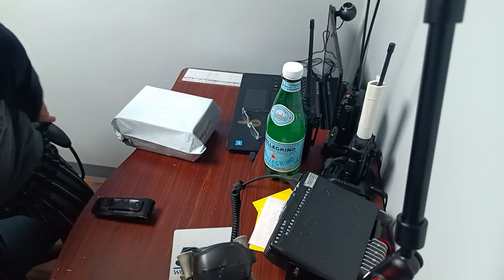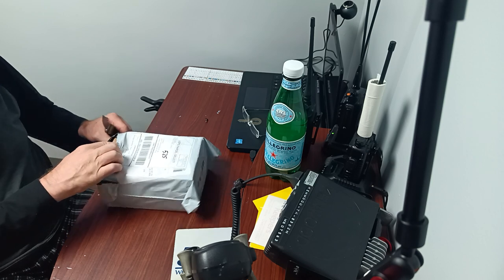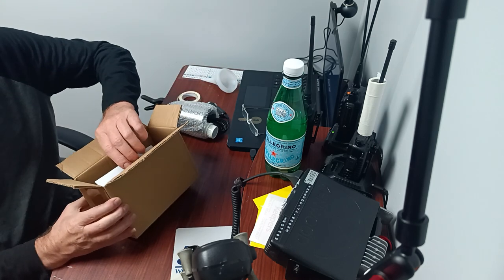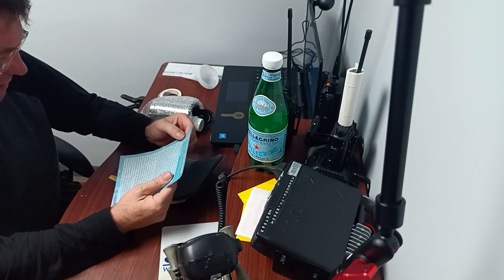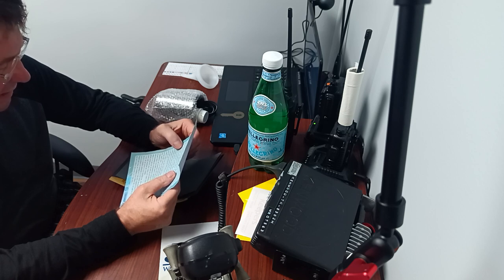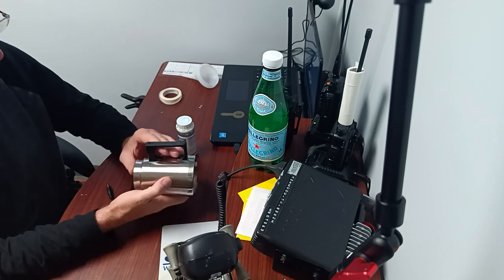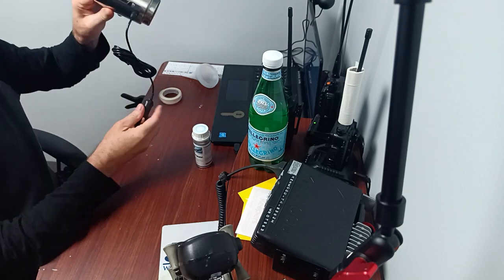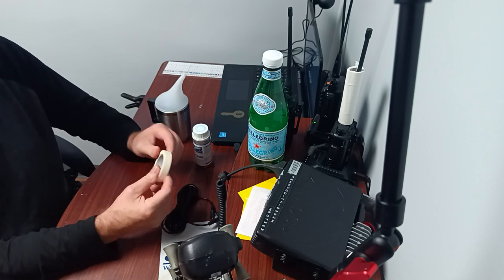OPEN BOX liquid for cleaning car headlights from scratches and fogged glass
liquid for cleaning car headlights from scratches and  fogged glass on the principle of evaporating a special liquid in the sand using emery(sand) paper.